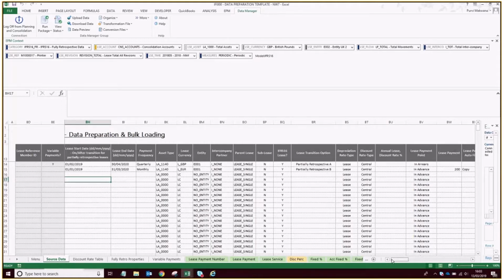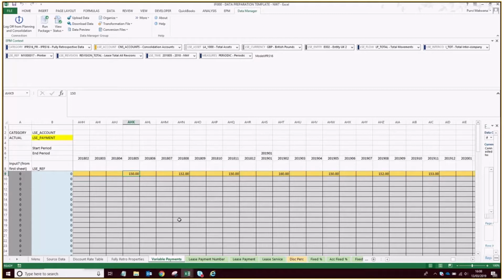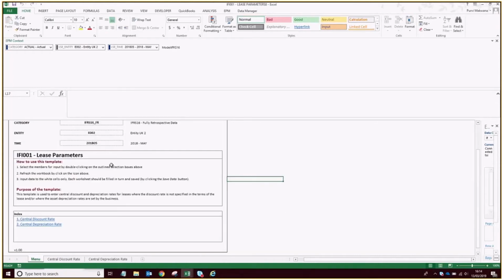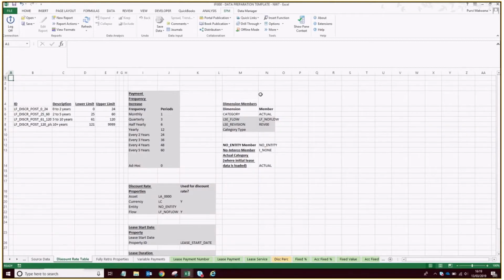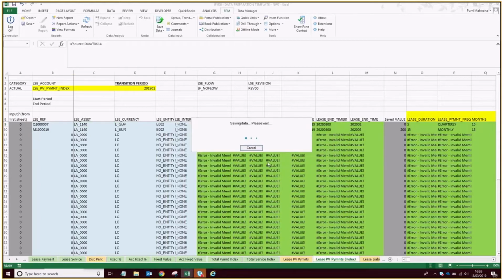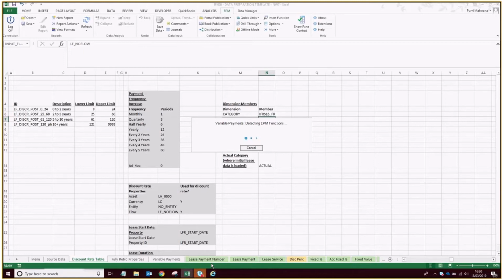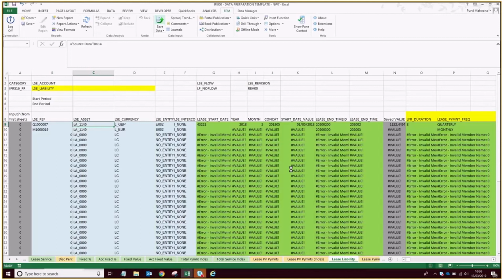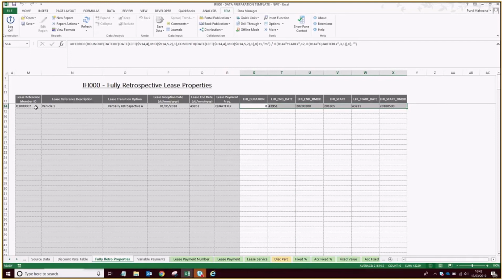2 IFRS 16 Initial Data Load